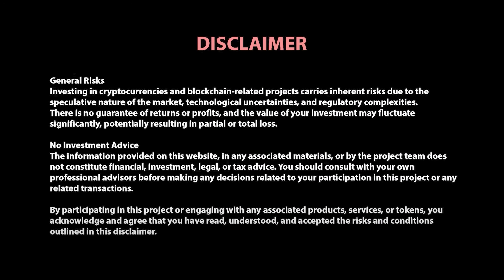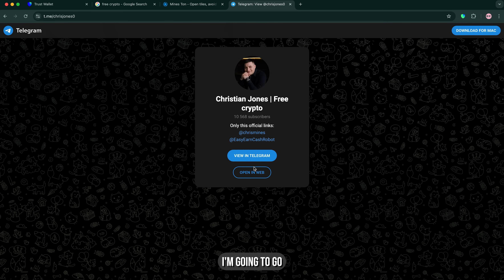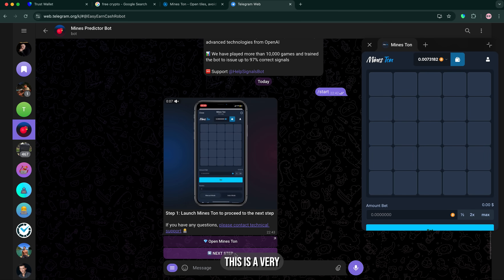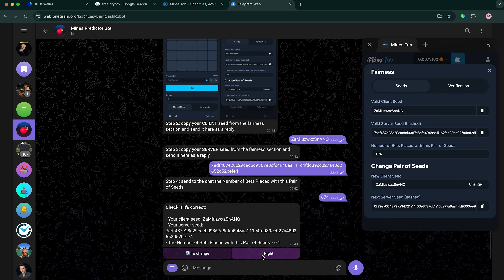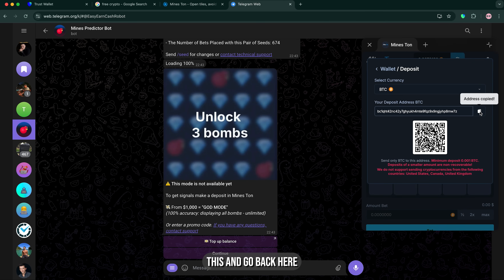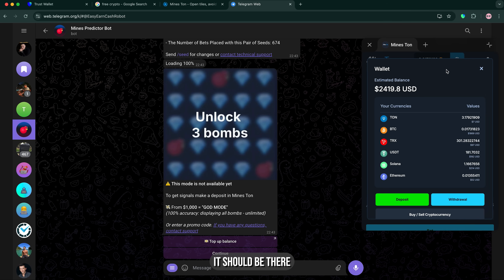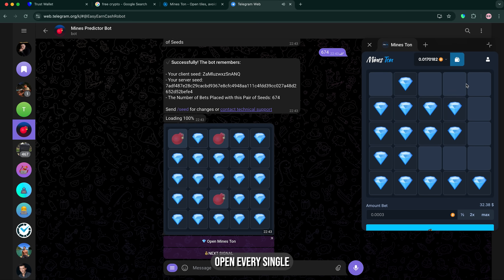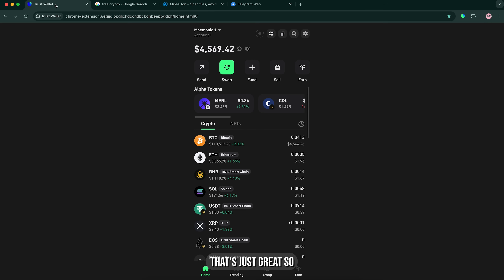I Tried a 2025 Bitcoin Bot With 0 01 BTC – The Results Surprised Me 😳 Honest Test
This video is all about testing one of the most talked-about crypto tools of 2025 — a Telegram bot that interacts with blockchain games and prediction systems. I’ve been exploring how these tools behave, what logic stands behind them, and how accurate they really are.

In this video, I go through my full process — from setup to testing — showing how the bot works in real time. It’s not about making money fast, it’s about checking whether technology can really predict outcomes and how it behaves when used properly.

The goal of this experiment is to see the pattern and probability, not to promote any gambling or investment activities. The project shown here is purely for educational and entertainment purposes — a fun way to analyze game mechanics, math, and blockchain logic in action.

If you’re into crypto experiments, tech breakdowns, or simply curious about what’s trending in 2025, this one’s for you.

Using any digital tools or assistants in third-party applications or games may carry potential risks, including compatibility issues, changes in platform rules, or feature limitations.

Outcomes may vary depending on user actions, platform behavior, or other external factors. No specific results are guaranteed.

No Guarantee of Performance
The content presented in this video or any related materials is for informational and demonstration purposes only. It does not constitute advice or a promise of specific outcomes. Always use such tools responsibly and at your own discretion.

Responsibility and Use
By interacting with this assistant or any related features, you acknowledge and agree that your use is voluntary and at your own risk. You remain solely responsible for your actions within any application or platform where this tool is used.